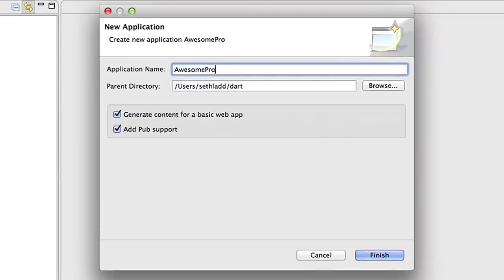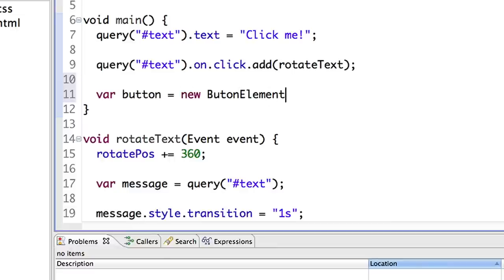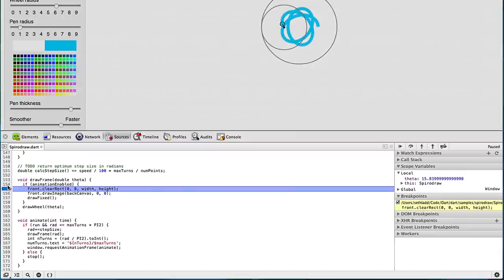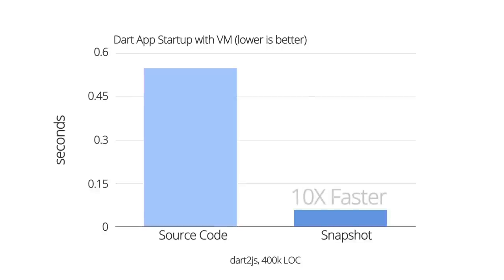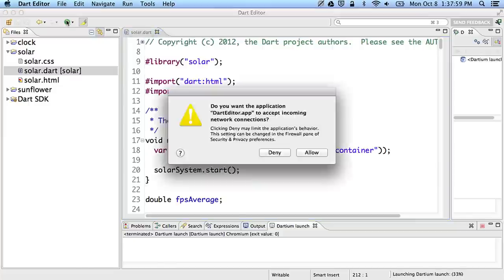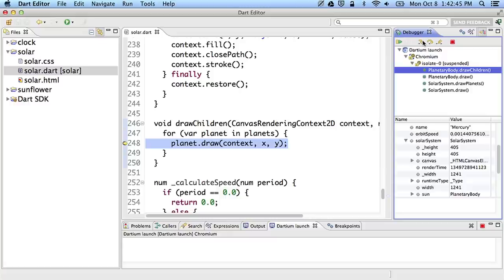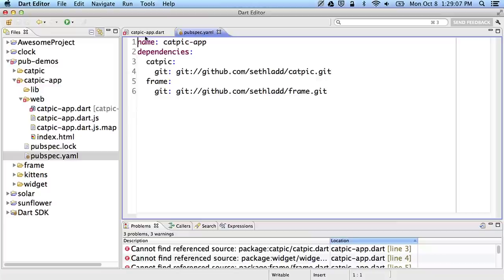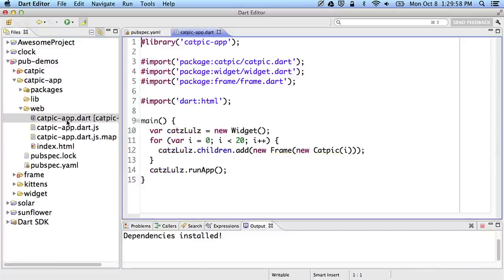Introducing Dart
The Dart project includes a modern scalable language, libraries, and tools to help developers build large complex web applications. Watch this video to learn about the different parts of the Dart project and how it can help you be more productive building high performance web apps.